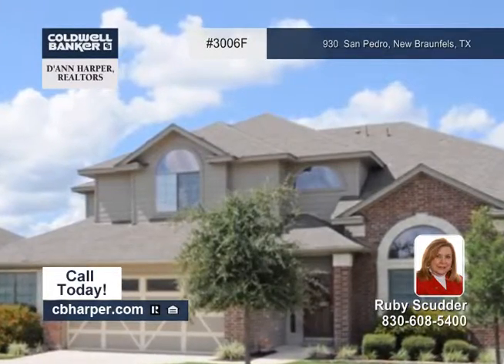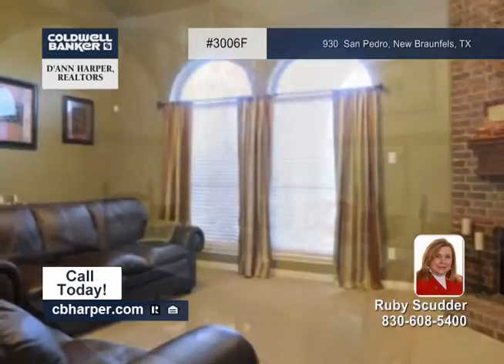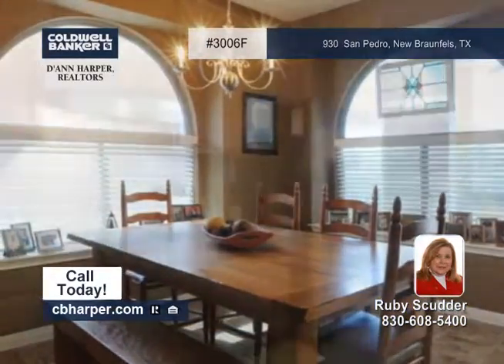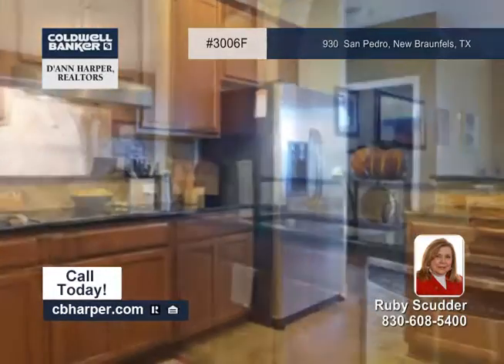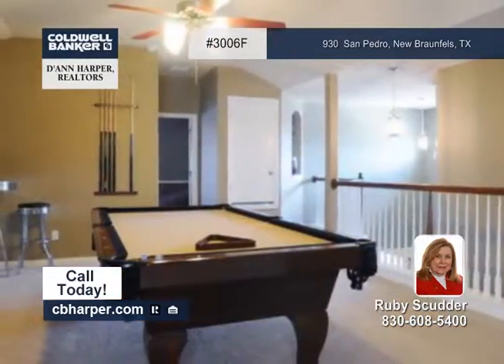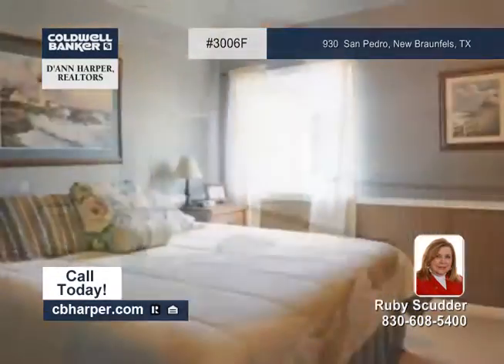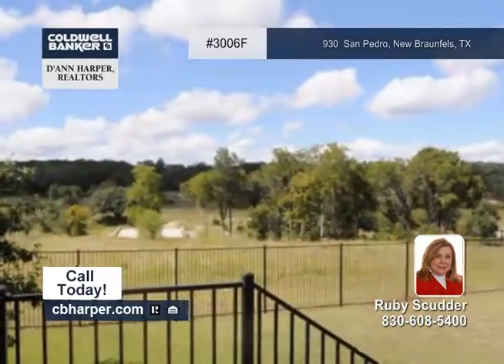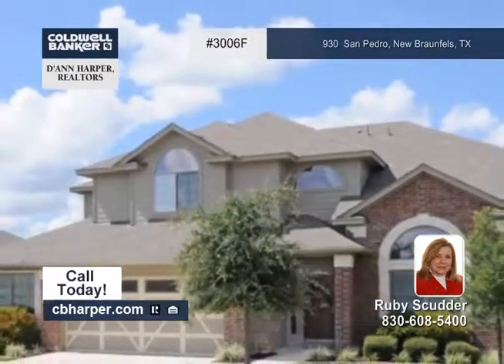Home for sale in New Braunfels, TX | $277,542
4BR, 3.5BA two-story home in Mission Hills Ranch Gated subdivision. Vaulted ceilings, niches, designer colors and lighting. Wood burning fireplace in living room. Spacious kitchen has stainless steel appliances, granite counters, backsplash and large pantry. Water softener, solar screens, sprinklers, wrought iron fence. Covered porch. Set up your appointment today and come see this beauty!